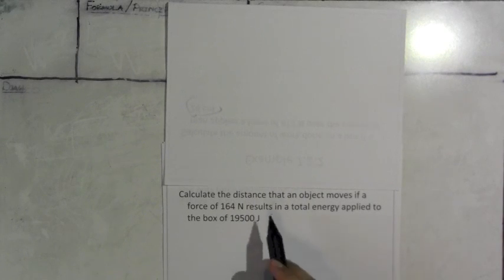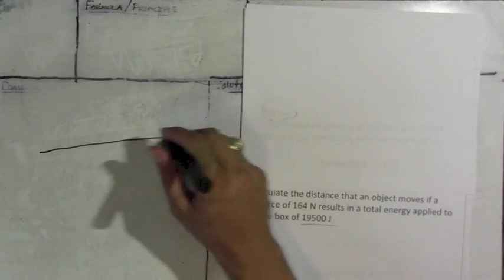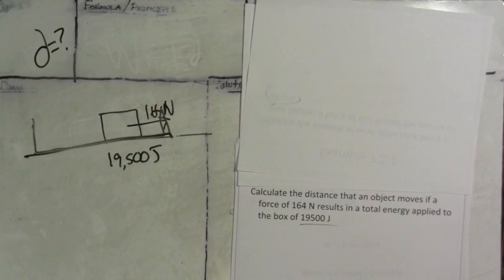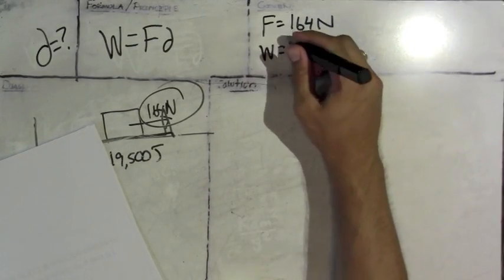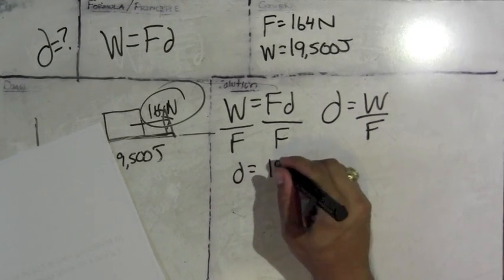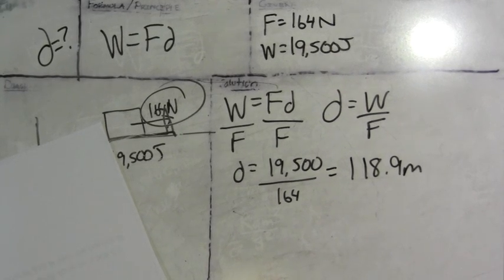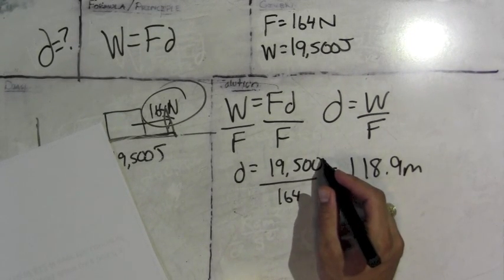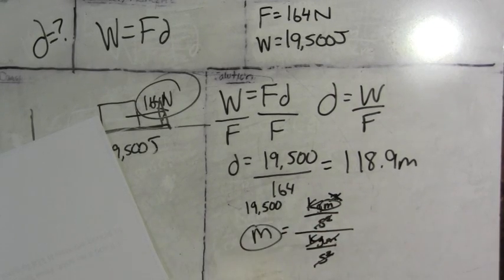Example 7 2 3